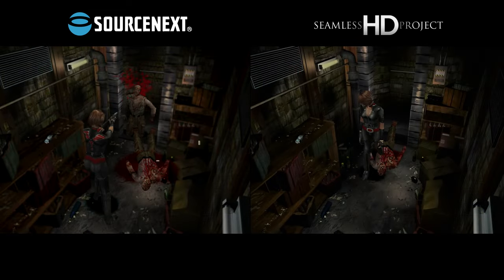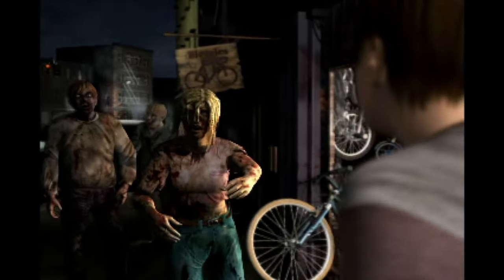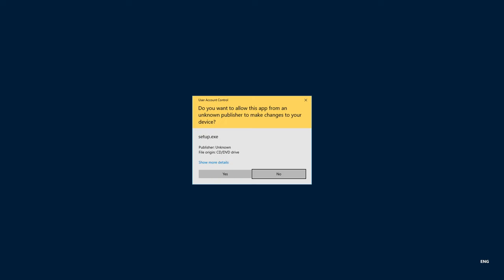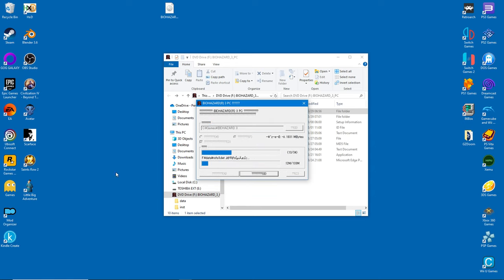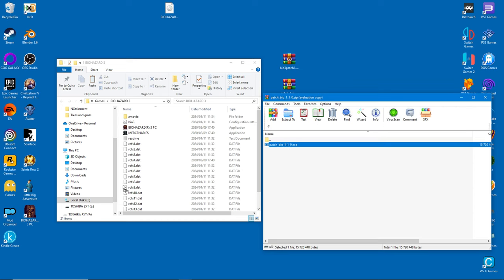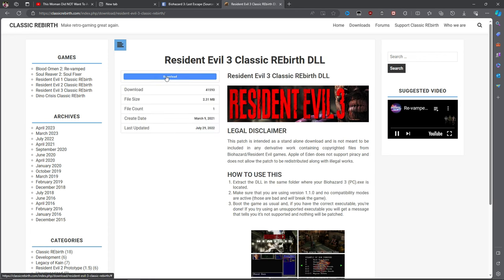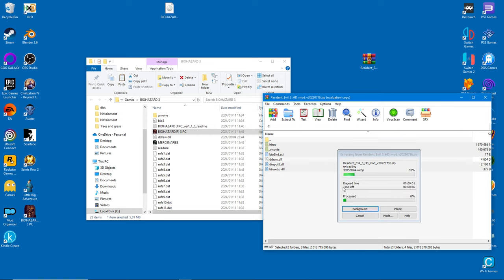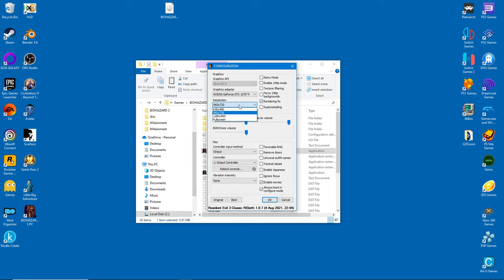Resident Evil 3: Nemesis | Seamless Project mod install guide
In this tutorial I will teach you guys how to setup and install the Seamless Project with OG Resident Evil 3 from 1999.
*The mod is for the Japanese version of the game, called Biohazard 3: Last Escape.*
_Do not install the mod on the US or European releases._

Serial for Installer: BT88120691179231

Timestamps:
0:00 Intro
1:11 Where to get Biohazard 3: Last Escape (Sourcenext)
1:24 How to install the Japanese Sourcenext version
2:19 How to patch the game
3:08 Tweaking Compatibility settings
3:29 Installing the Classic Rebirth Patch
3:51 Installing the HD Mod
4:23 Installing the Seamless Project
4:47 Adjusting settings on the launcher

- Seamless Project
- HD Mod for Resident Evil 3
- Biohazard
- Texture Pack
- Classic Rebirth
- Seamless Project tutorial
- Seamless mod